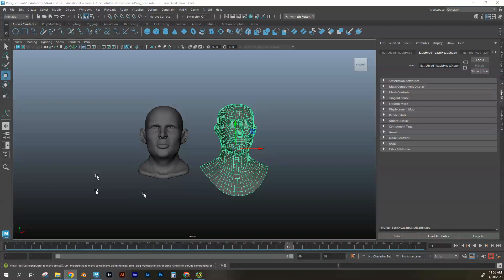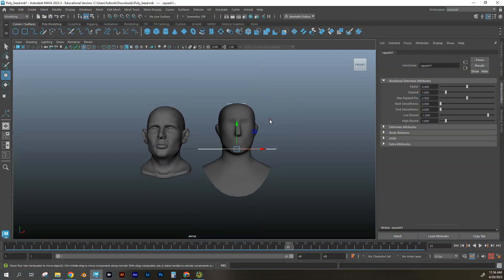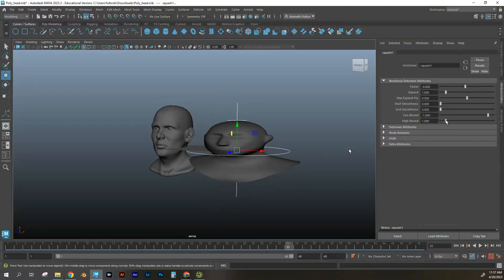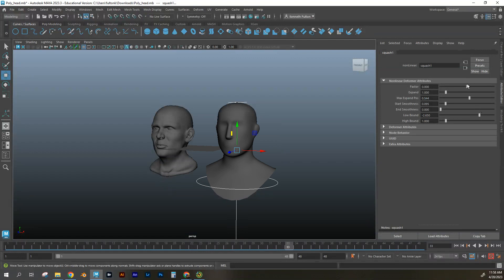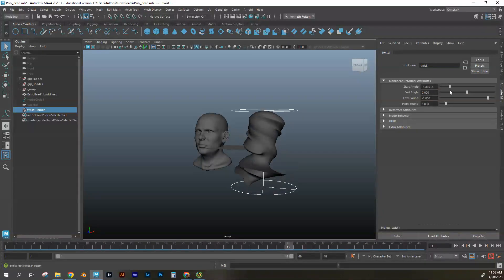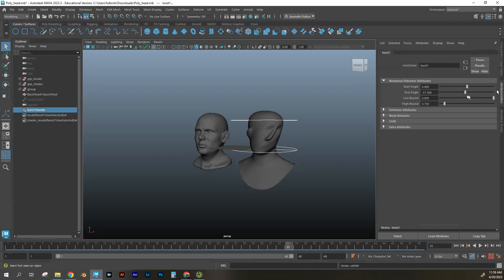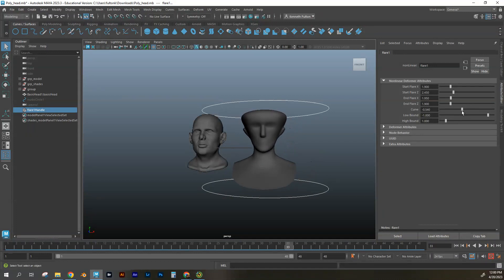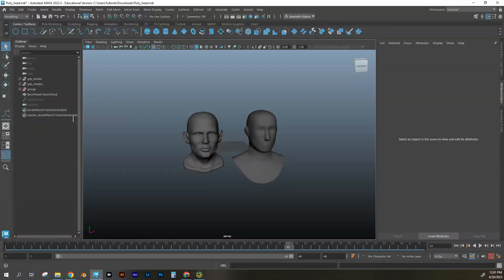Basic mesh deformers Maya